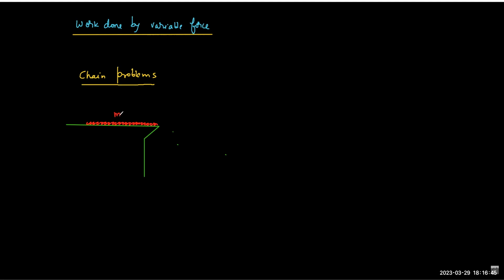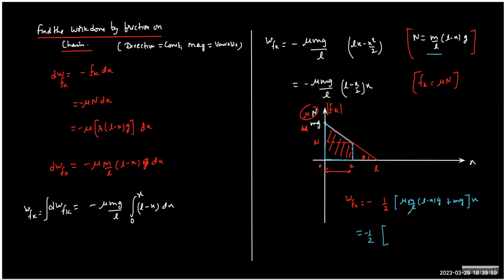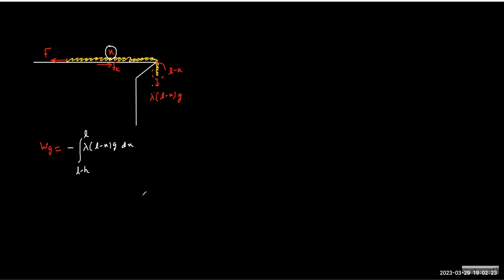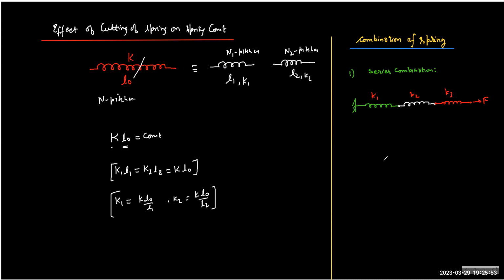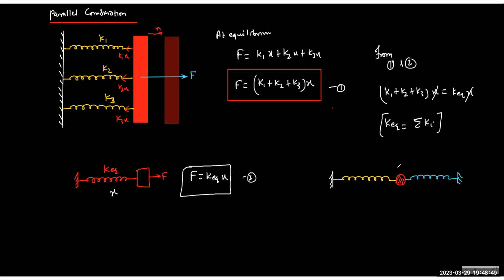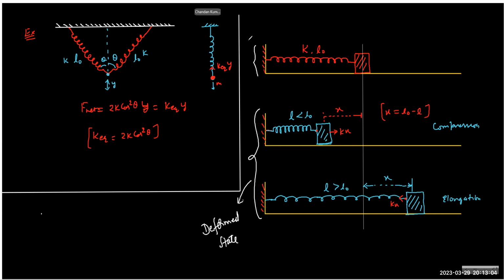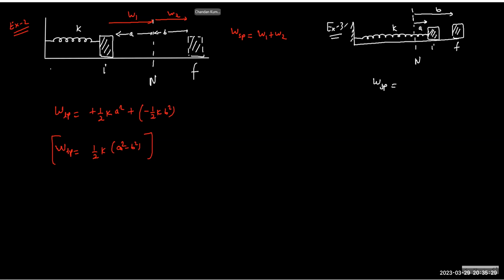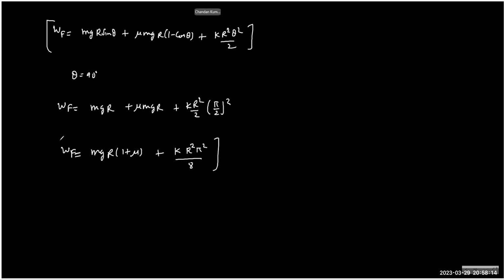WEP lec 4 work done by variable force